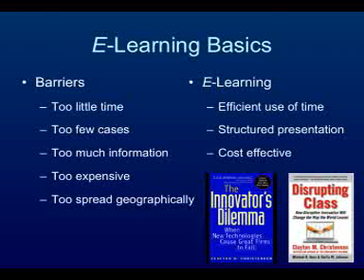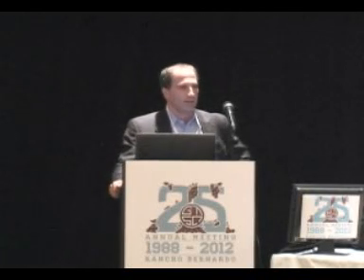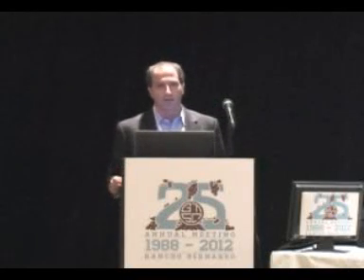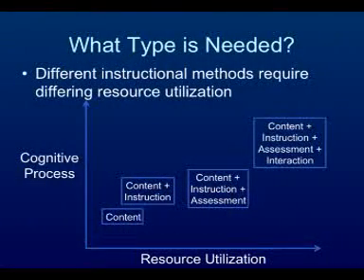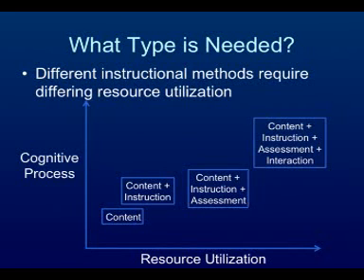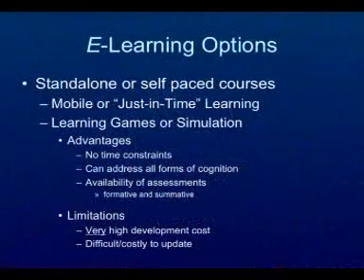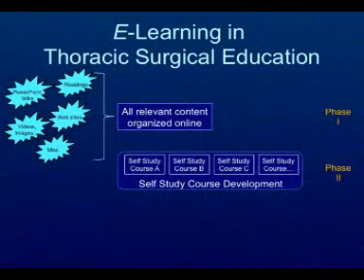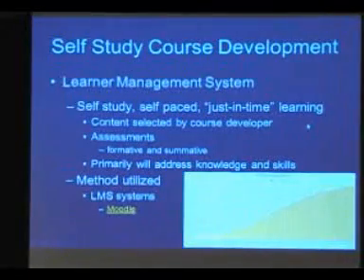E-Learning - Dr. Vaporciyan - GTSC 2012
Lectures from the 25th Annual GTSC meeting at Rancho Bernardo, California